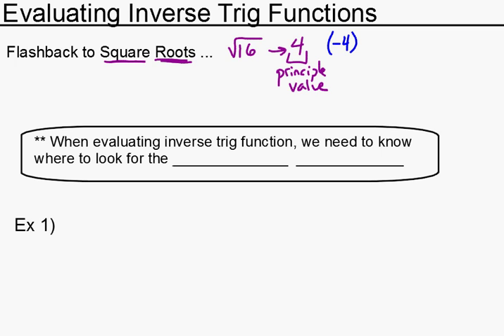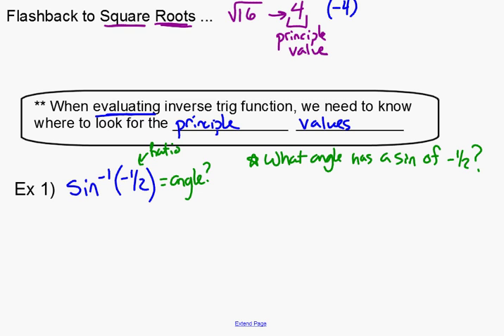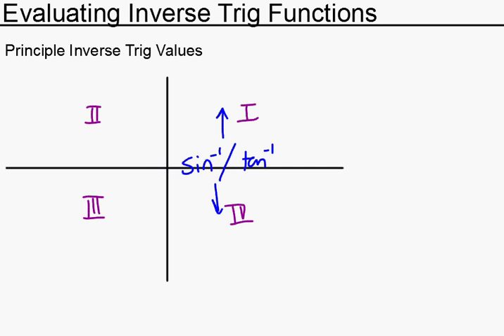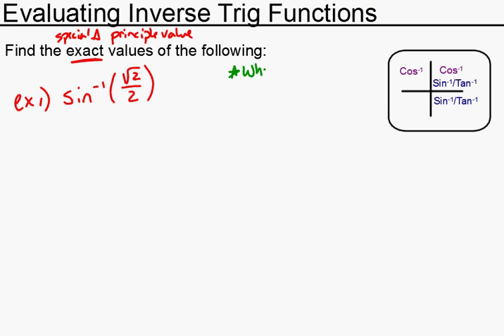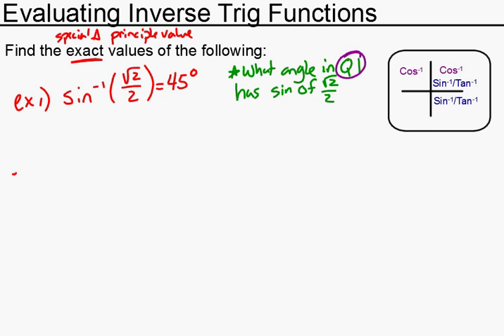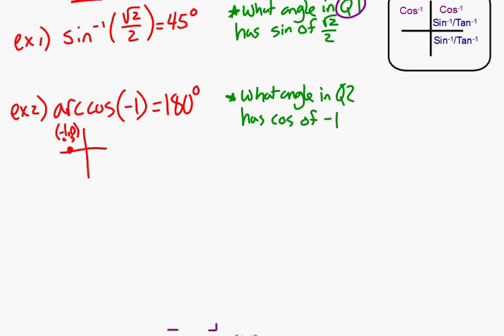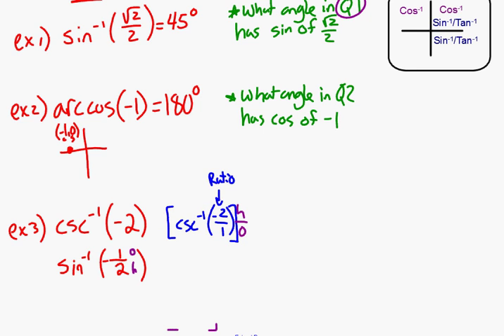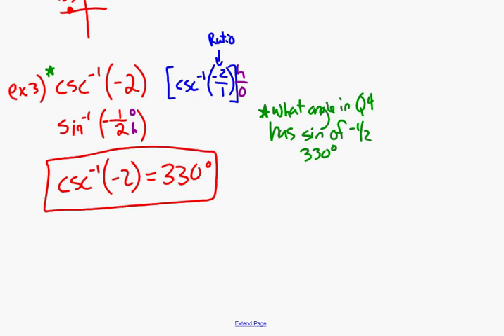Inverse trig functions part 2